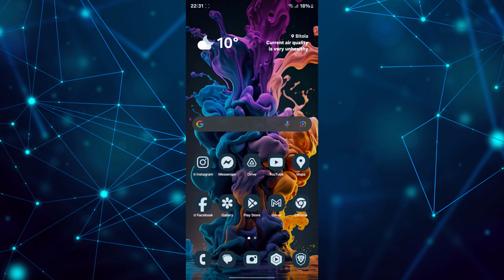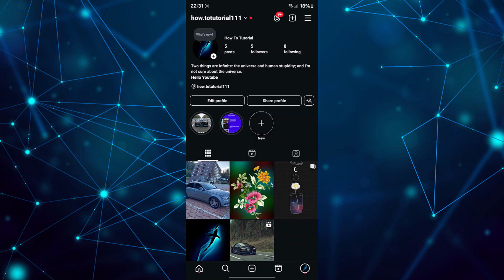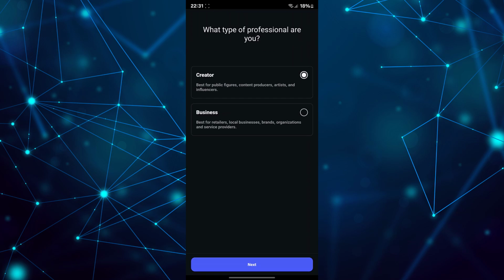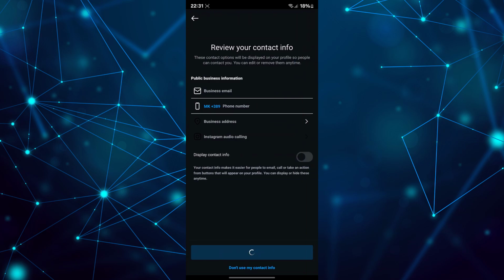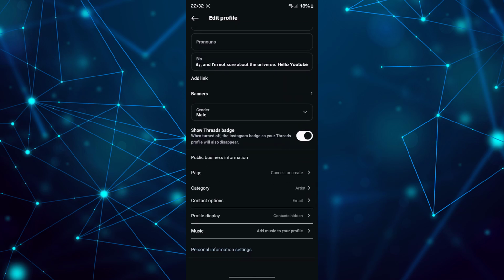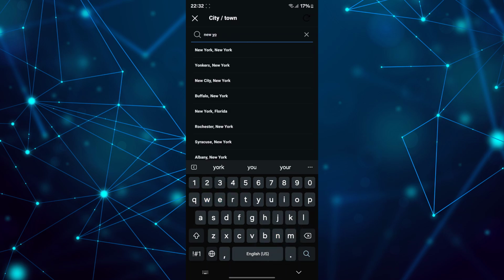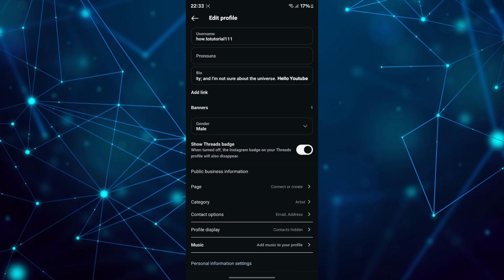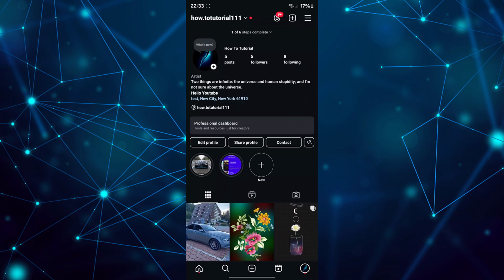How To Add Location On Instagram Bio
In this tutorial i will show you how you can add location on instagram bio.